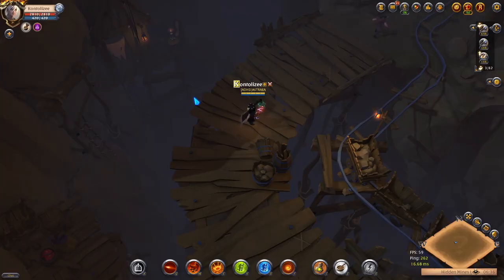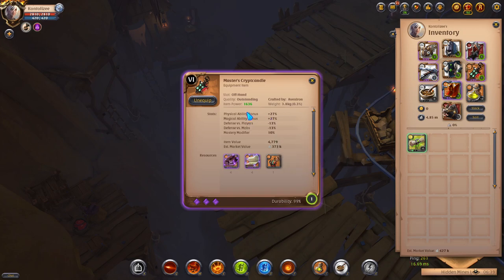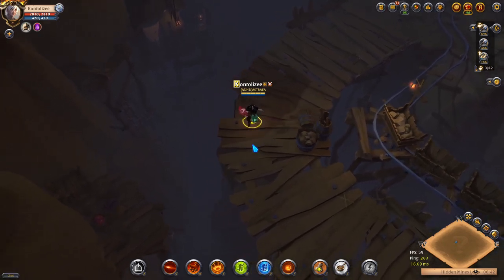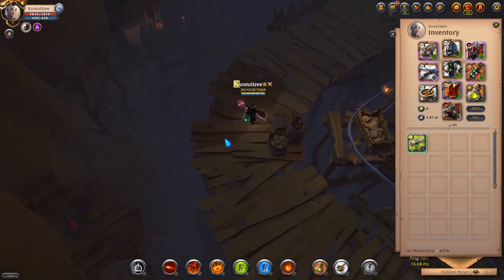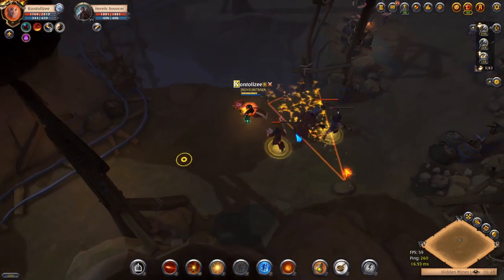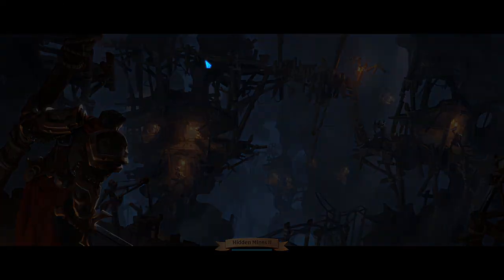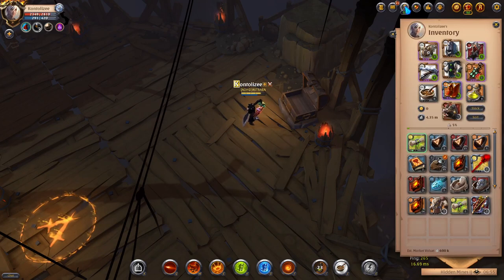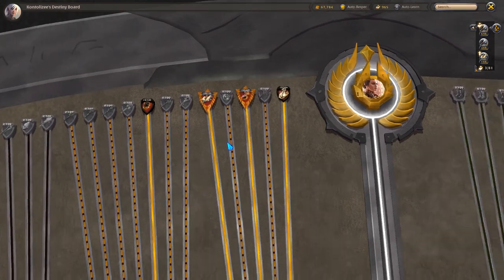Albion Online EP 1 Solo FF Crossbow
1 of the best Build to FAME FARMING and fast Dungeons Clearer.

Easy, not that expansive and such reliable build.
400k Combat Fame for 1 T7.1 Dungeon Map Black Zone.

Join ALBION ONLINE and be together with us!!!

ASTRAEA is recruiting for PC players at Prime Time 12-18utc .

More videos coming up soon!!!